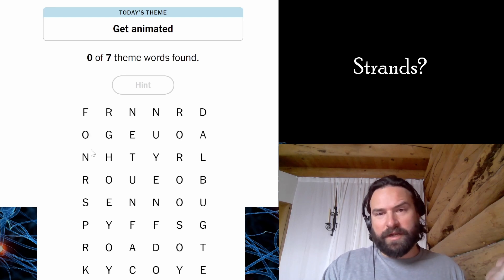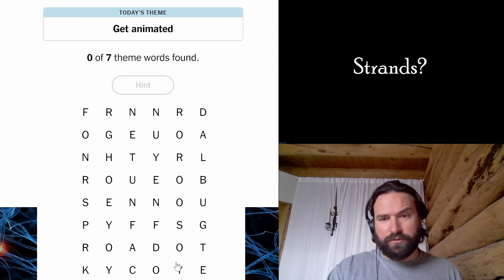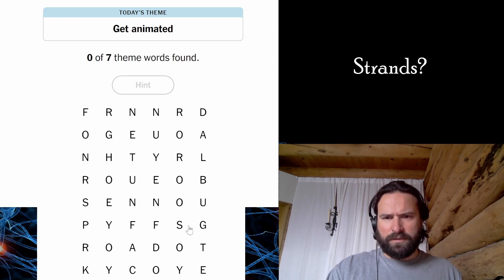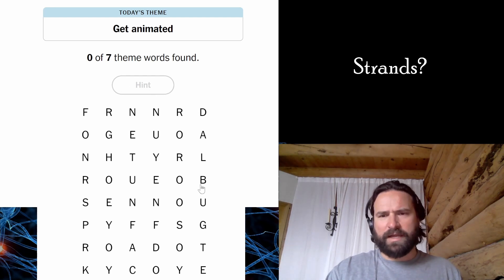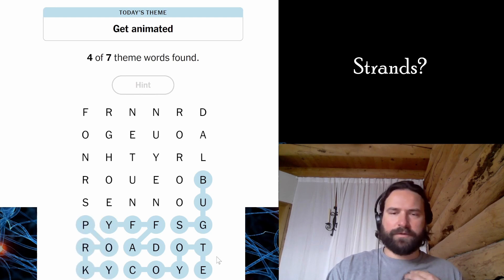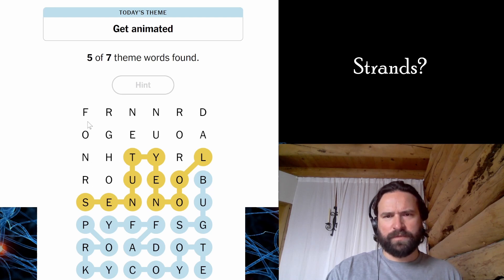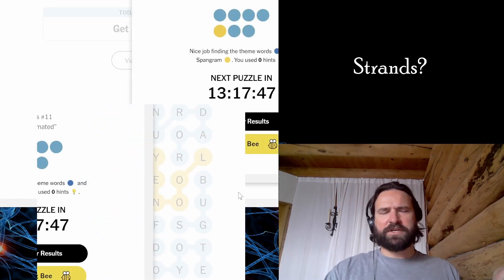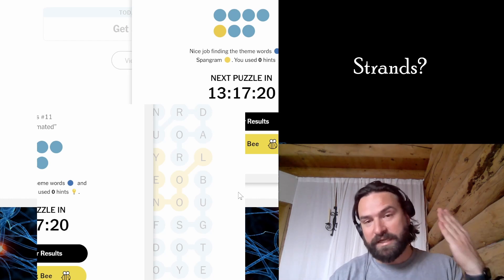WHY DO I KEEP DOING STRANDS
Strands is the newest game from the New York Times and it's basically just a word search with a theme. Had a lot easier time today but the category was much more obvious